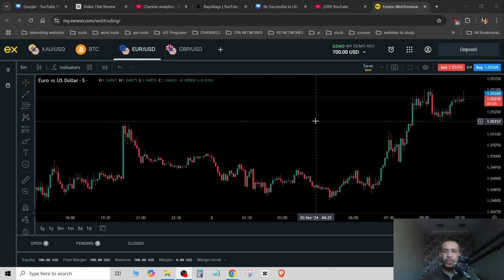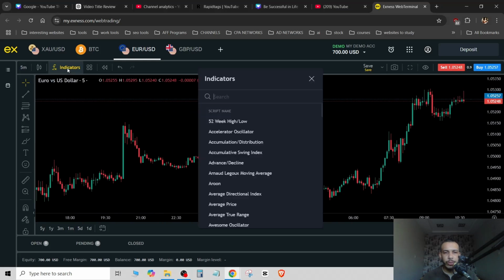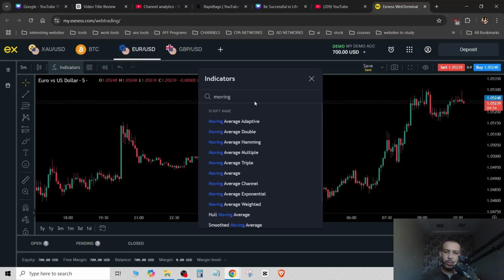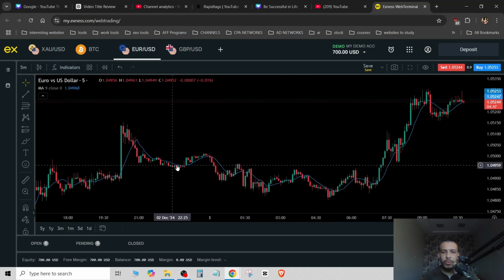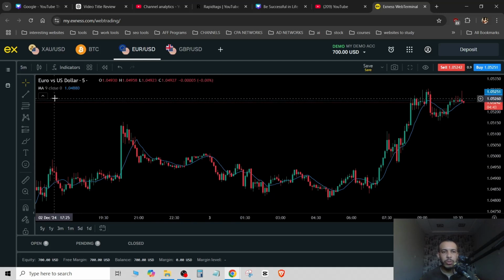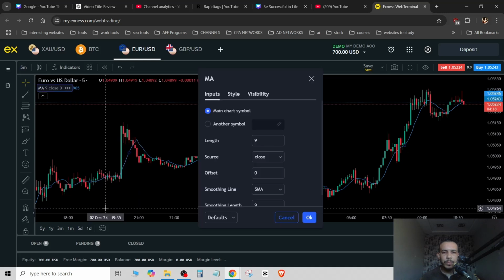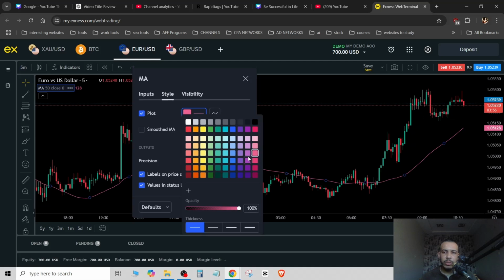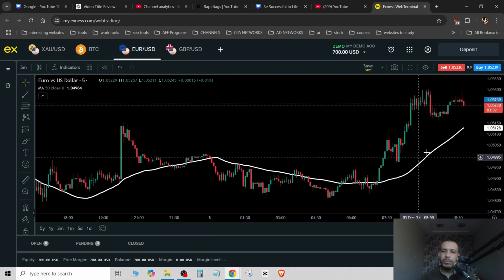How to Add Moving Average in Exness - Full Guide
Learn how to add moving averages to your Exness charts with this step-by-step guide. Enhance your trading analysis by applying this essential indicator to track trends and make informed decisions.